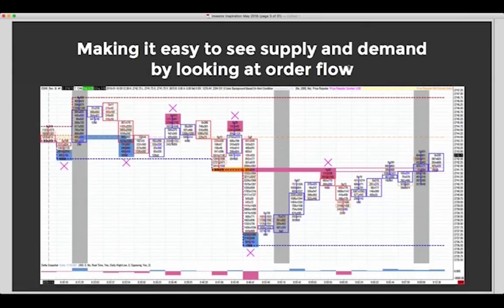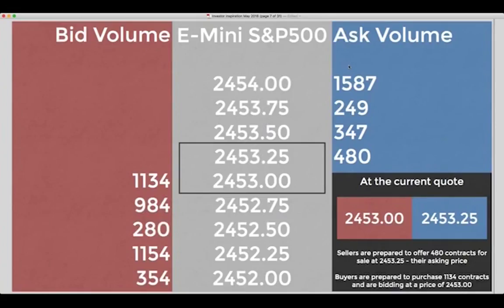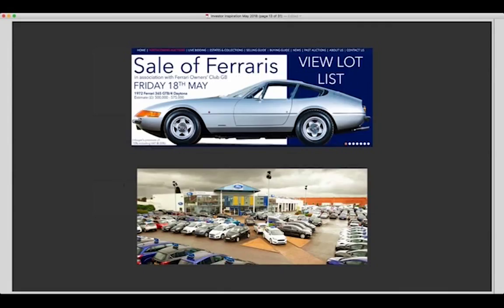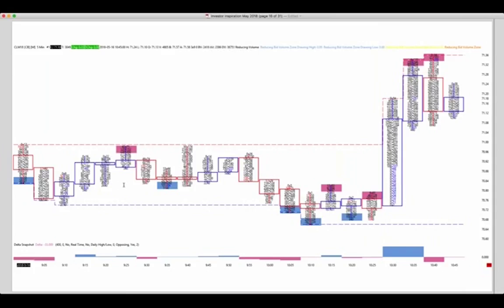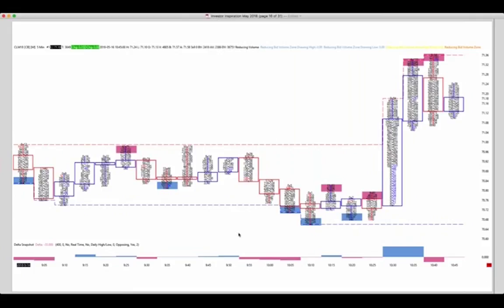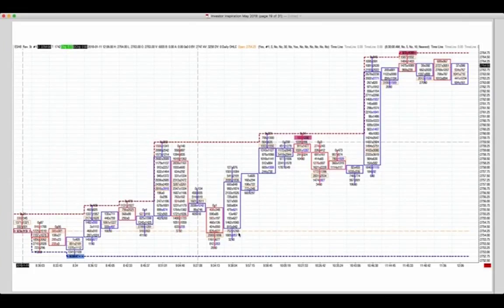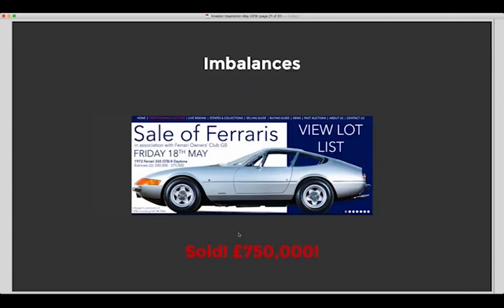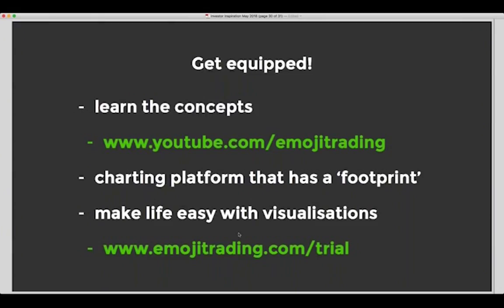How and why to introduce order flow to your trading | Lee Harris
-What do we mean by order flow
-Why is this important
-What are we looking for?
-How do we act on this information?
-Next steps